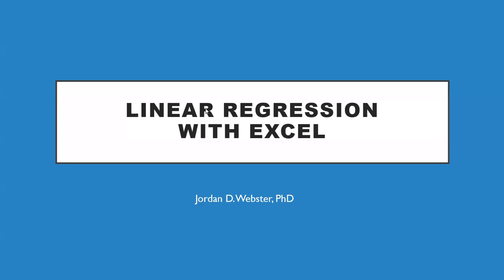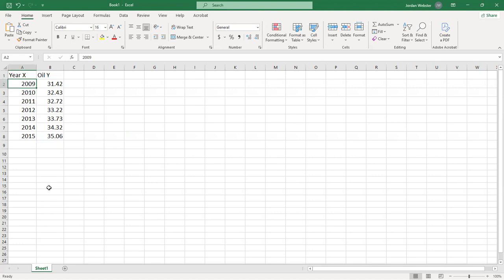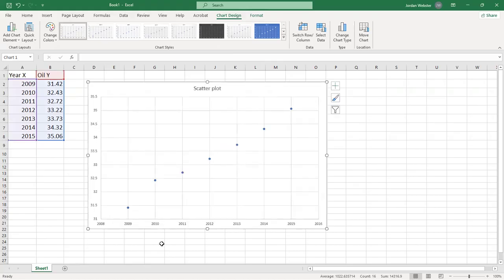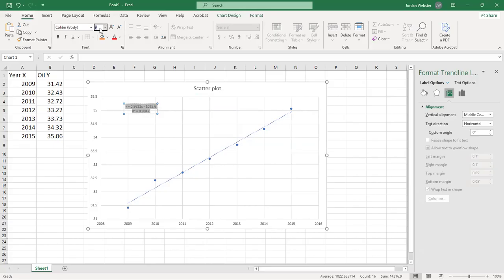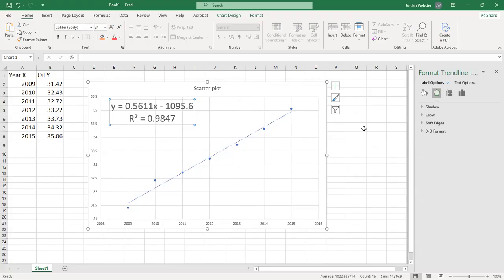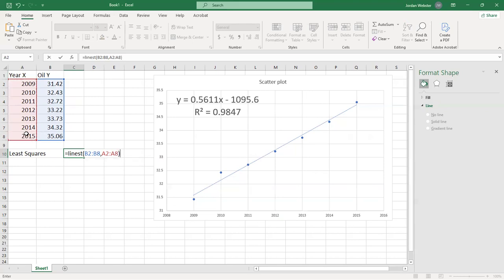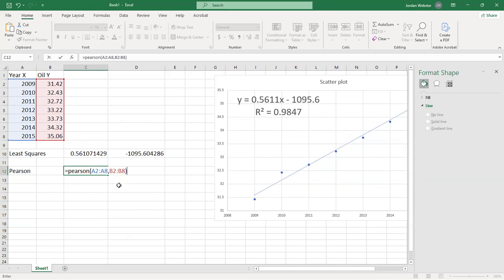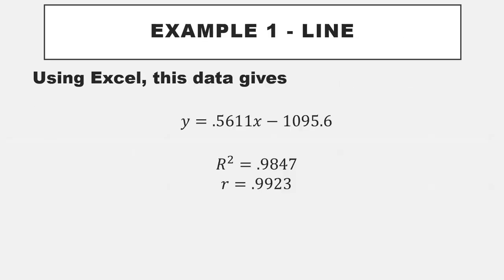Linear Regression and Pearson Correlation Coefficient with Excel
This video shows an example of how to do linear regression from data with Excel. It finds the least squares regression line, finds the Pearson Correlation Coefficient, and shows how to plot a scatter plot using Excel. The regression line and the Pearson correlation coefficient are done through the graph and also through the built in formulas  in Excel.

0:00 Intro
1:18 Data in Excel
2:06 Scatterplot creation
3:41 Regression line on scatterplot
4:08 Display Equation and R^2 on scatterplot
6:03 Least Squares Regression line
8:08 Pearson Correlation Coefficient
9:40 Wrap up